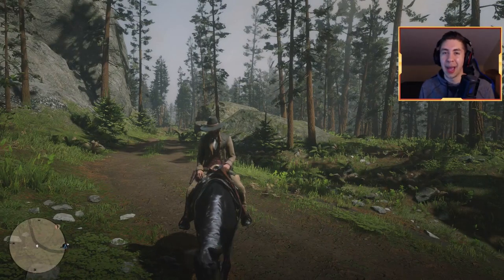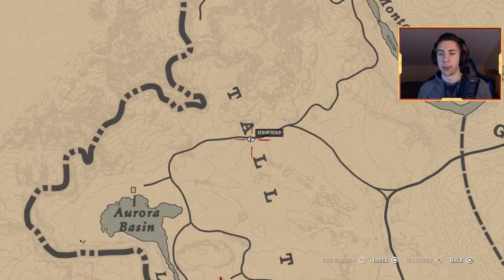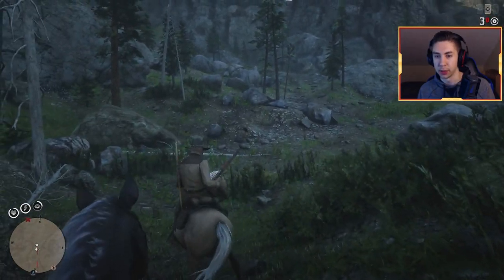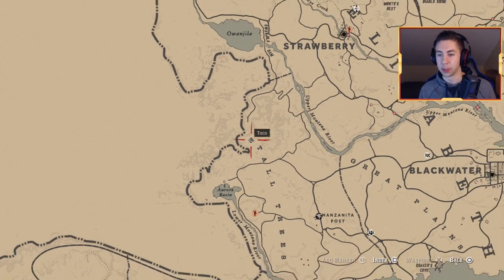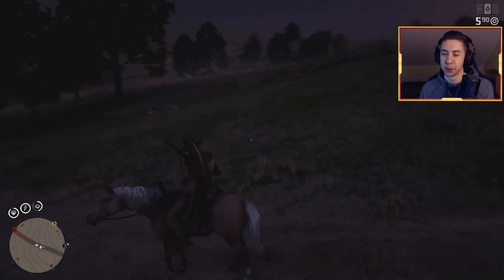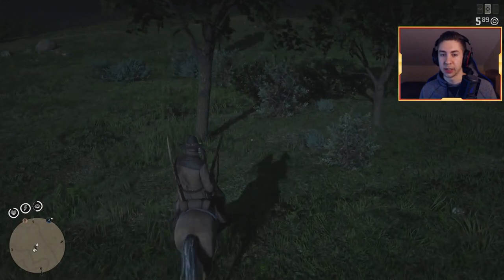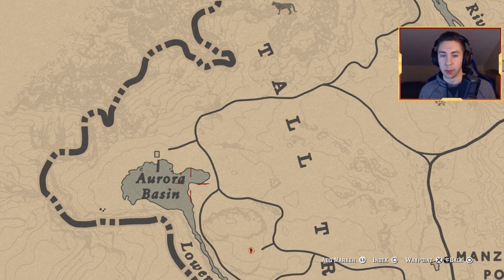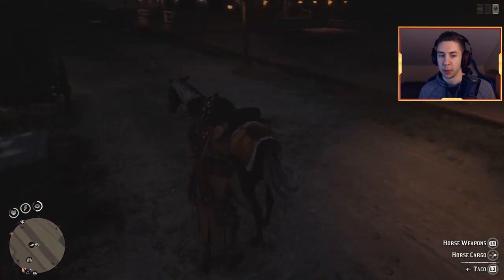DOUBLE YOUR MONEY WITH THIS SECRET METHOD in Red Dead Online! Money Exploits & Tips in RDR2!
Welcome to HOW TO MAKE DOUBLE THE MONEY WITH THIS SECRET METHOD in Red Dead Online! Money Exploits & Tips RDR2! Gameplay Guide!